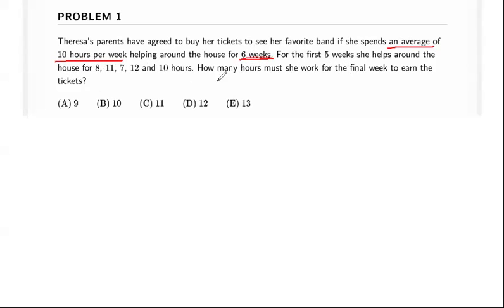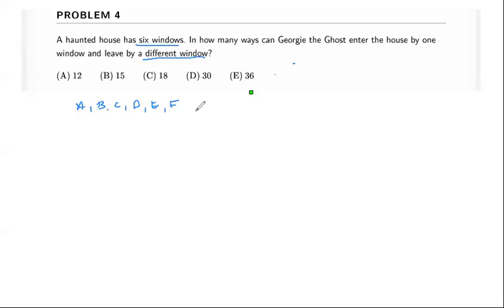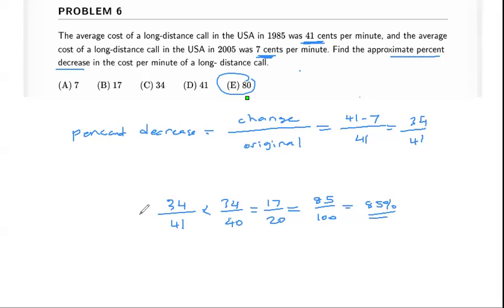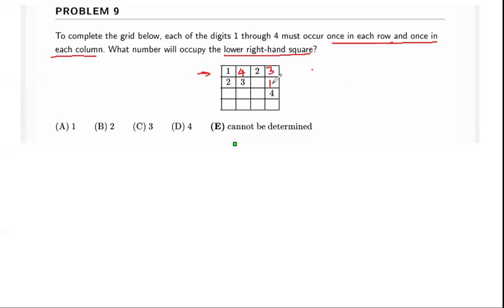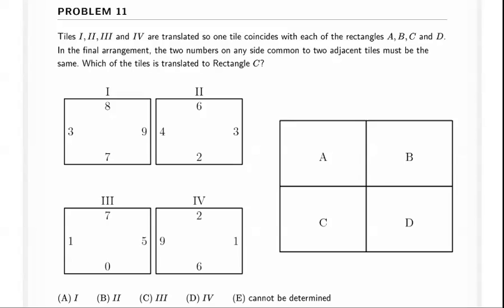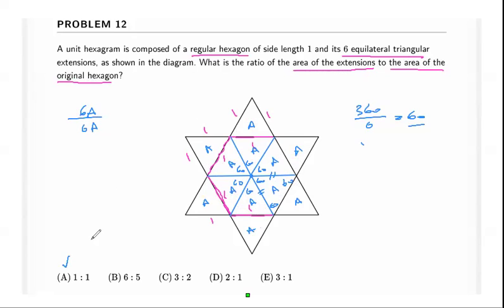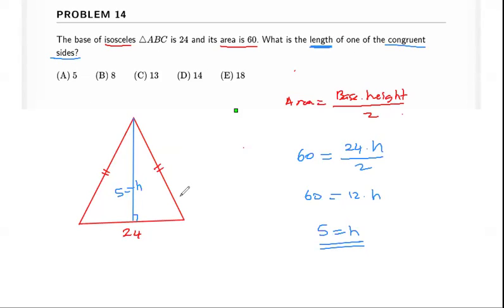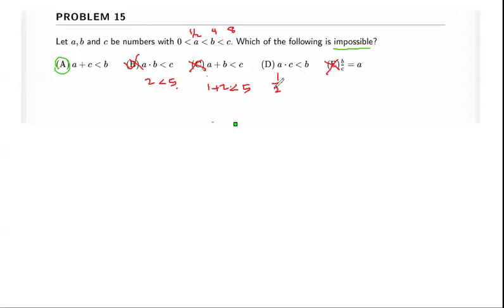A Path to 2025 AMC 8 Mastery(1 out of 10)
0:00 Problem 1-Arithmetic Mean(Average) two ways
4:27 Problem 2-Reading bar graph to find ratios
5:55 Problem 3-Prime Factorization
7:24 Problem 4-Multiplication Principle
10:38 Problem 5-Word Problem and solving linear equation
12:03 Problem 6-Percent Decrease
15:55 Problem 7-Average Problem related to age
18:07 Problem 8-Area of trapezoid
20:55 Problem 9 -Magic Square
23:23 Problem 10-Special Operation/Sum of divisors
30:23 Problem 11-Logic/Seing the relation
33:28 Problem 12-Area of Equilateral Triangle/Hexagon
37:09 Problem 13-Principle of Inclusion and Exclusion(PIE)
41:58 Problem 14-Isosceles Tringle/Pythagorean Theorem/Pythagorean Triples
47:49 Problem 15-Inequalities